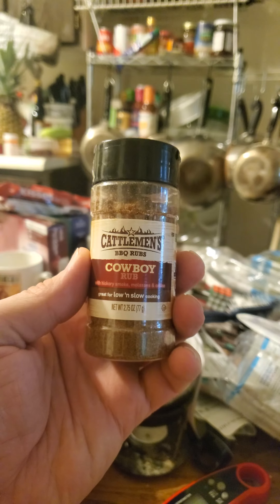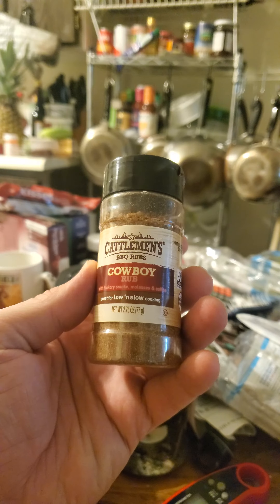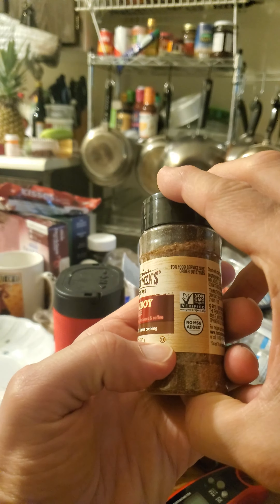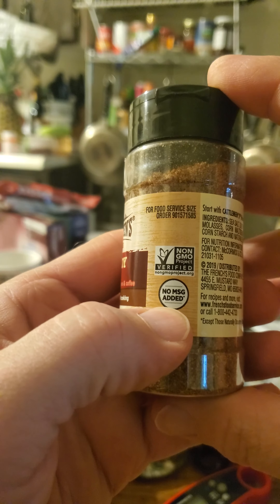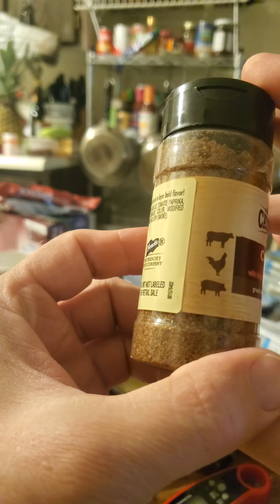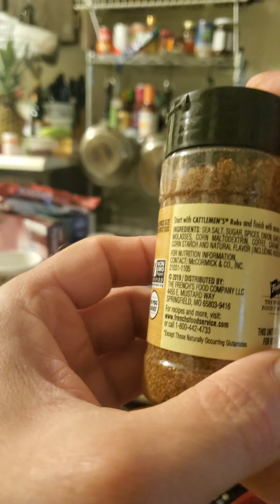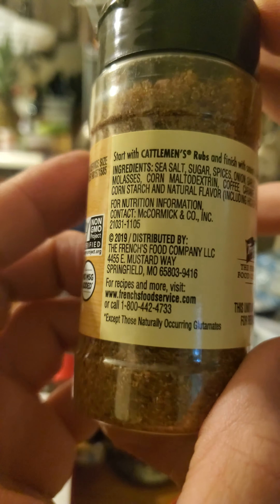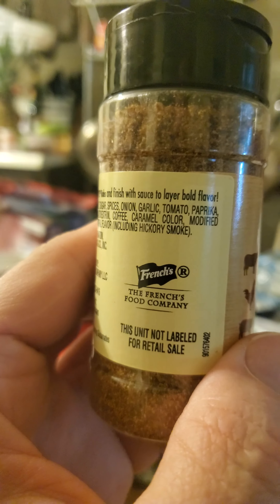French's Cattlemen's BBQ Rubs Cowboy Rub Review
This has 120 mg of sodium per 1/4 teaspoon, which means that one TABLESPOON has 1,440mg! That is about 3/4 of the daily recommended amount of sodium. The only thing saving this product from the compost is that it has a nice flavor.